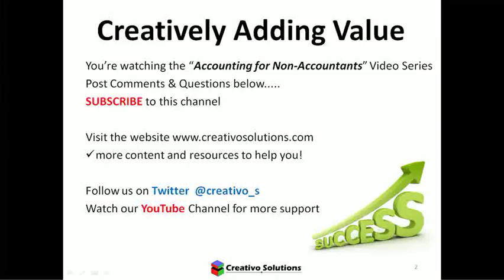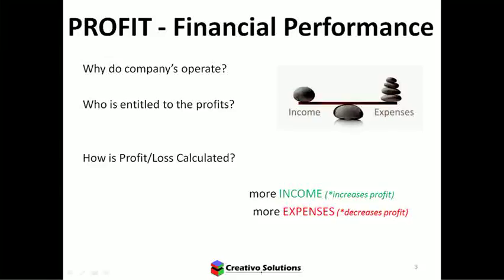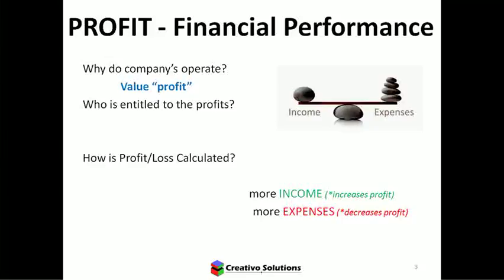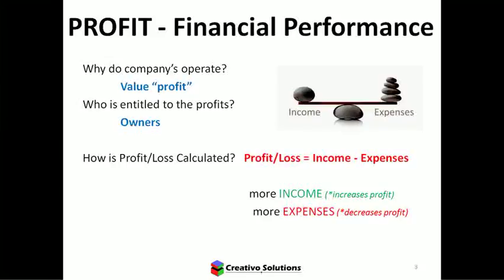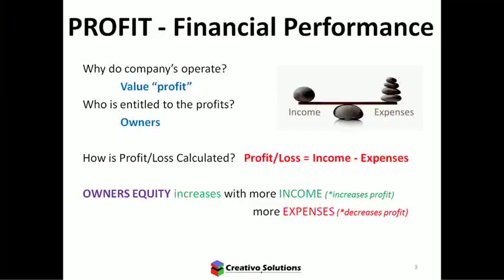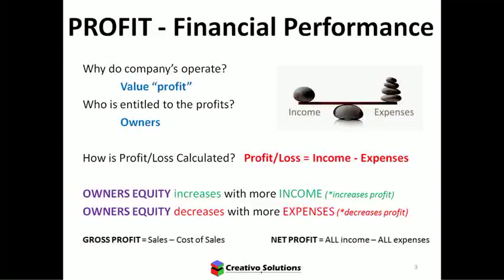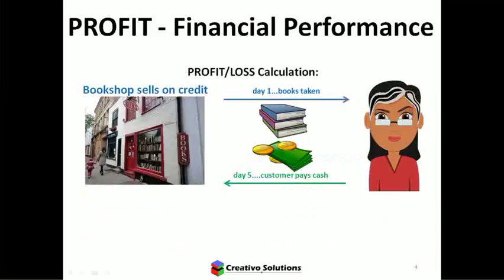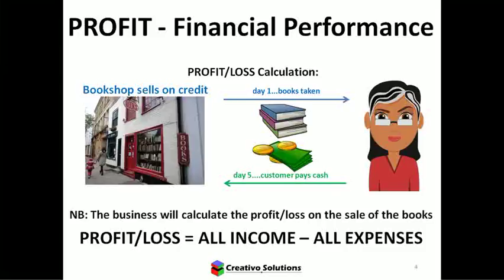Accounting for non-accountants (Video 12 in the series) - Profit Definition & Calculation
Profit Calculation; How to calculate profit to determine financial performance; Value & Profit; Income and Expenses; Owners Equity is affected; Profit and Loss calculation.